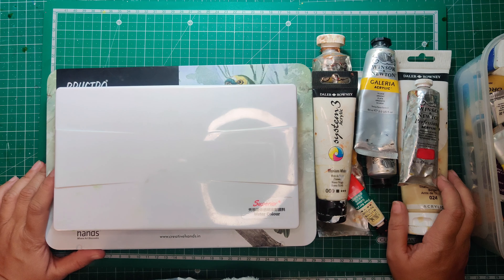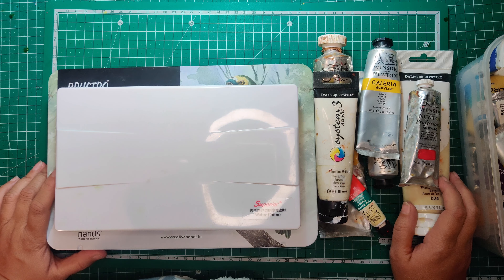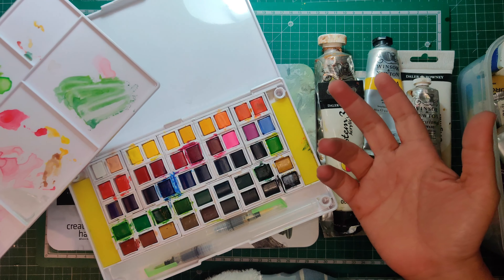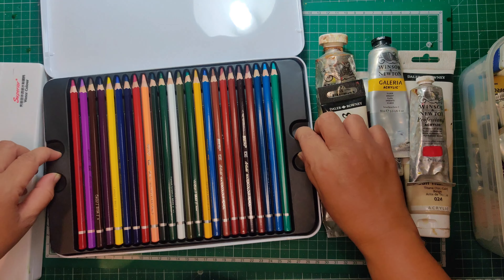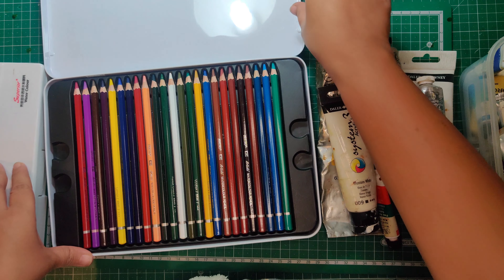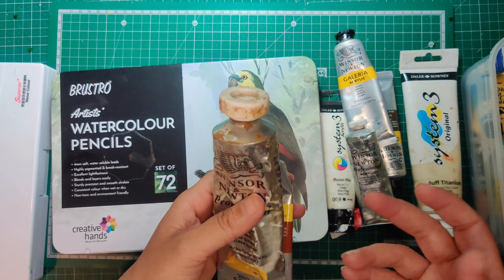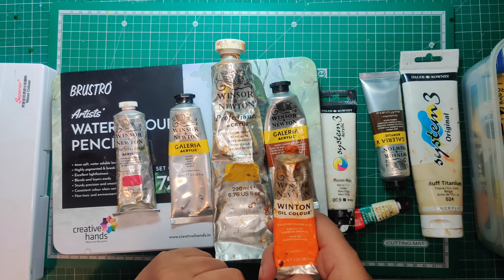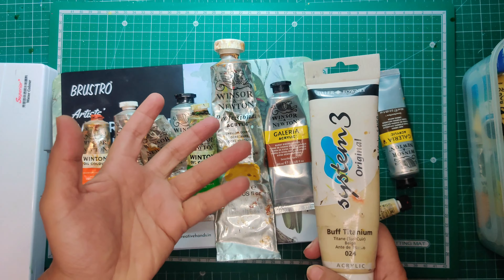Colours 1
This video tells about the different kinds of colours which can be used to make miniature